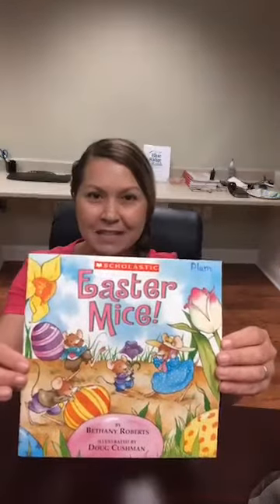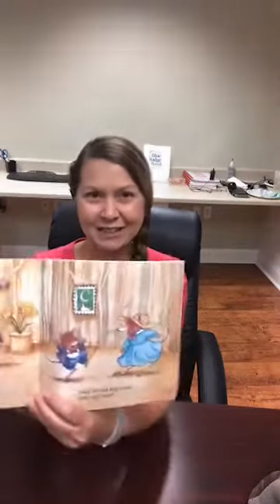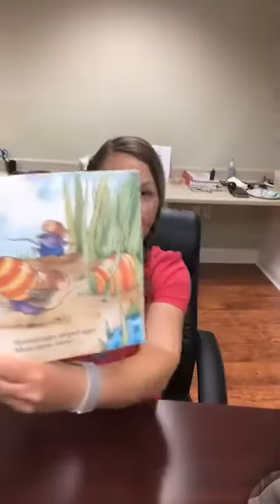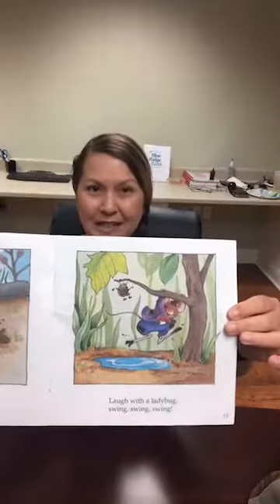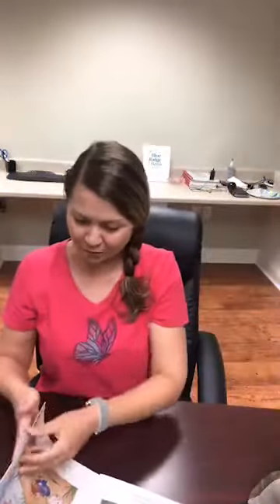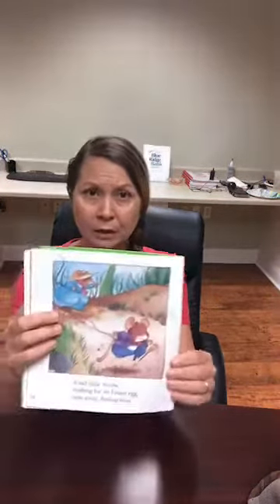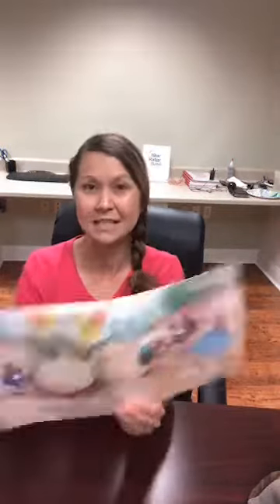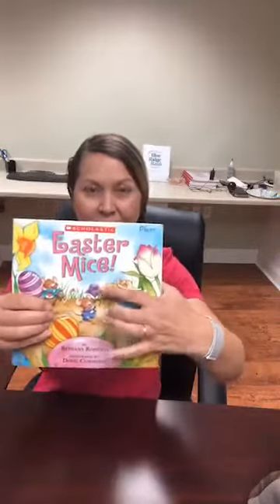Easter Mice with Mrs. Plum